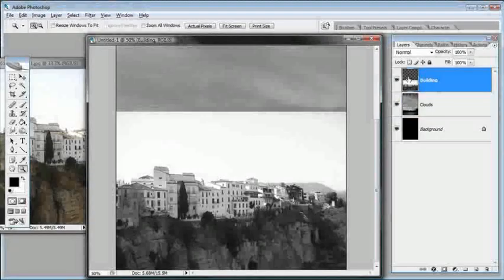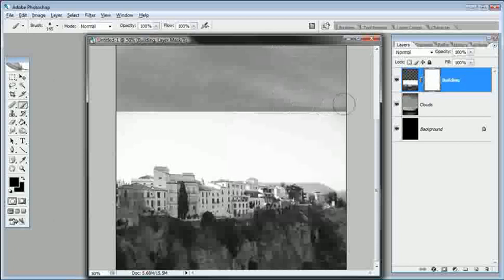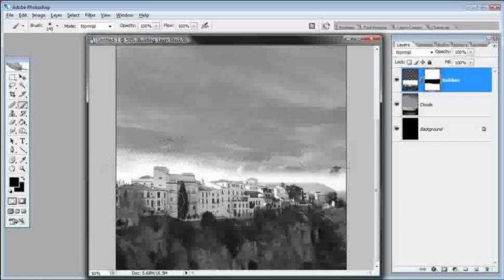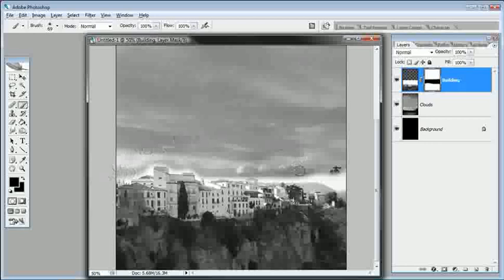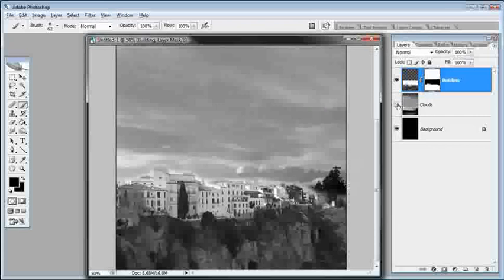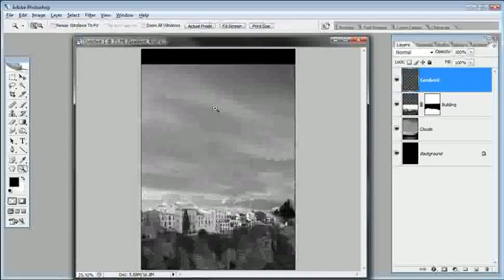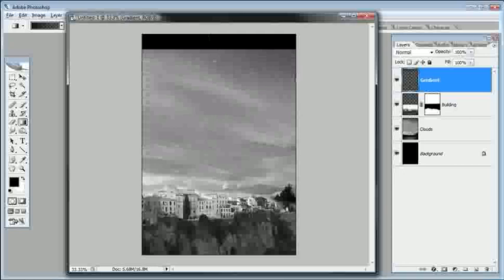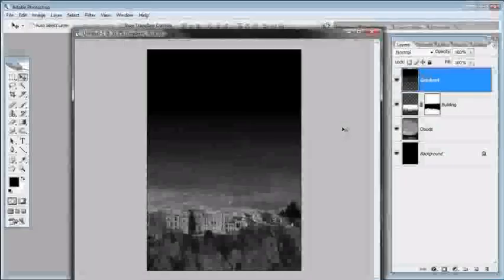ခွေကာဗာဒီဇိုင်း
Mr. Duwa (Computer Centre)
## Master Adobe Photoshop: A Curated Learning Journey 🖌️
Level up your design skills with this hand-picked collection of top-tier Adobe Photoshop tutorials. This channel is dedicated to **educational sharing**, bringing together the best industry techniques to help you go from beginner to pro, one lesson at a time.
 * **Core Fundamentals:** Layers, masks, and essential tools.
 * **Pro Techniques:** Photo retouching, compositing, and color grading.
 * **Design Workflow:** Efficiency tips to speed up your creative process.
### 📝 Educational Note
This series is curated for **learning and commentary purposes**. We’ve gathered these high-quality resources to create a centralized hub for aspiring designers.
**Hit play and start building your creative toolkit today!** 🚀

Website တစ်ခုတည်ဆောက်ဖို့ဆိုရင် လူတော်တော်လိုတယ် အဲ့ဒီထဲမှာ Designer သမားက တော်တော်အရေးကြီးတယ် သူမကောင်းလို့ရှိရင် အညံ့စား ထွက်လာမှာပဲ.. အဓိကပြောချင်တာကတော့ ဘယ်ပညာရပ်မဆို တစ်ခုနဲ့တစ်ခု ဆက်စပ်နေကြတာပါ..Adobe Photoshop ကို လေ့လာနေသော လူများ အားလုံးအတွက် လေ့လာဖို့ရန်ပါ။
အစ်မတစ်ယောက်ပြောတယ်
"ဒီကနေ့အလုပ်ကို အကောင်းဆုံးလုပ်နိုင်ခဲ့တယ်ဆိုတာထက် မနက်ဖြန်ပိုကောင်းအောင်ကြိုးစားလုပ်ဆောင်မယ်"
One of My Sis say that
"I will do better tomorrow than the best I could do today"